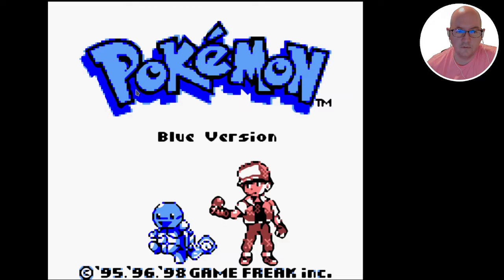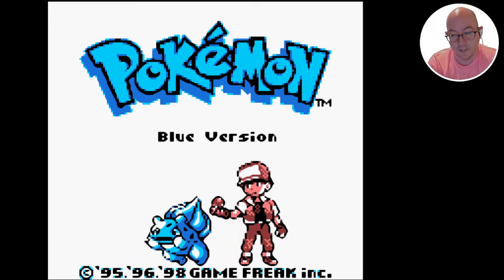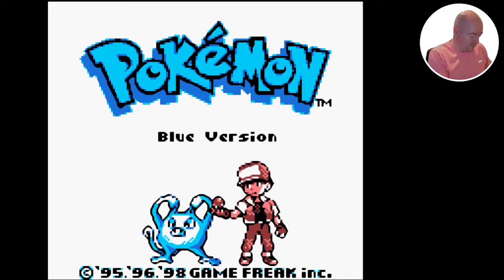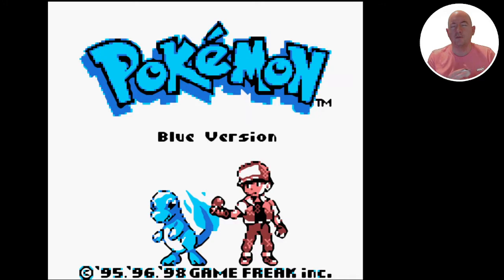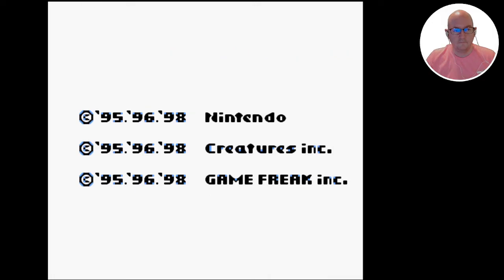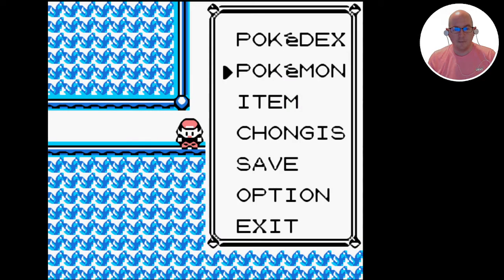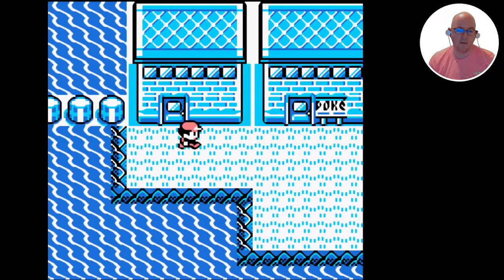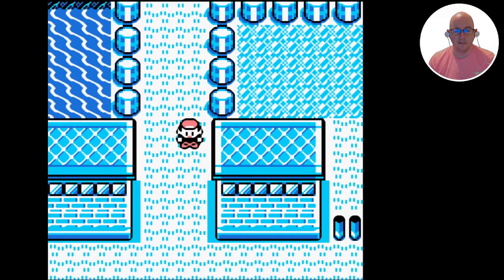Pokémon Blue - 37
lo9i plays "Pokémon Blue". Part of stream 0121 (23/11/21).
Played under Manjaro KDE, using VirtualBoyAdvance-M (2.1.4).
If you enjoyed the video, that's cool :3 Peace!